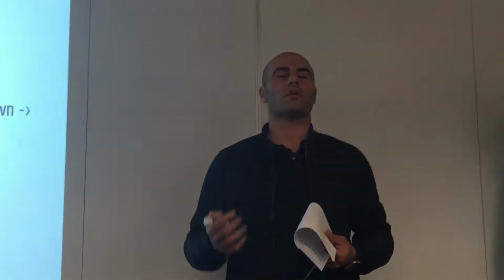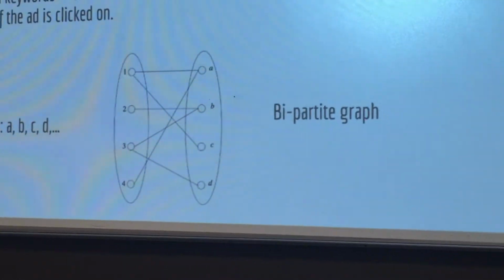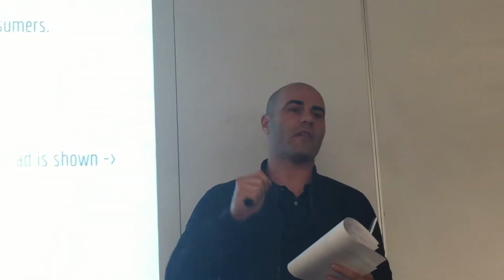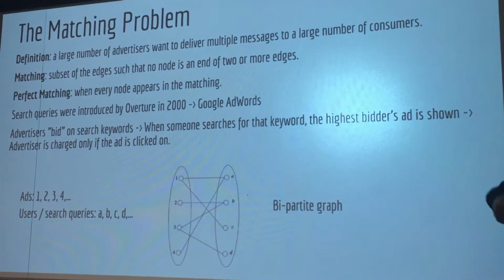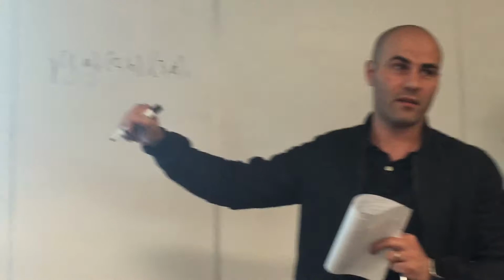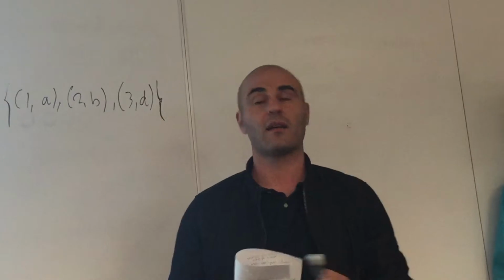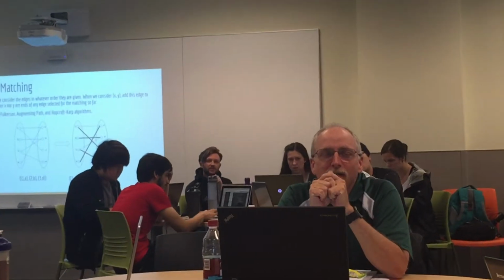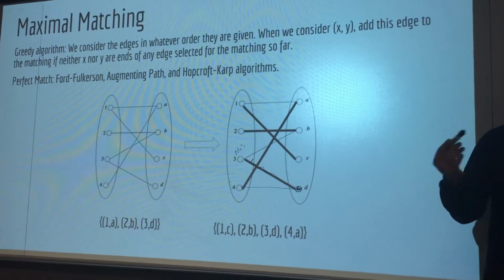L19_02_ComputationalAdvertising_MatchingProblem